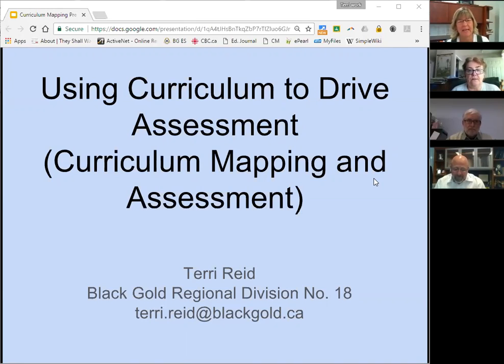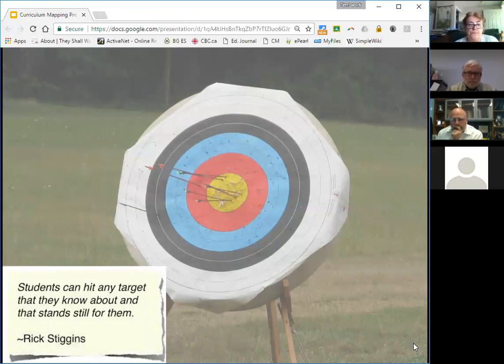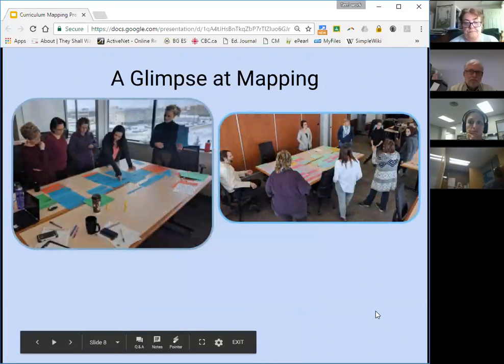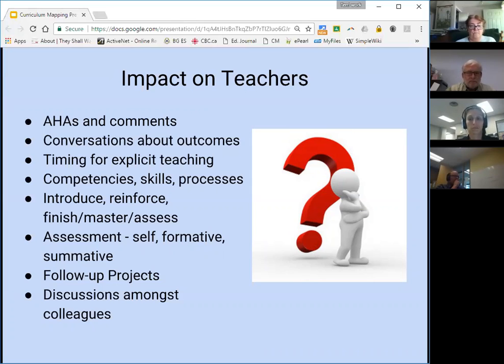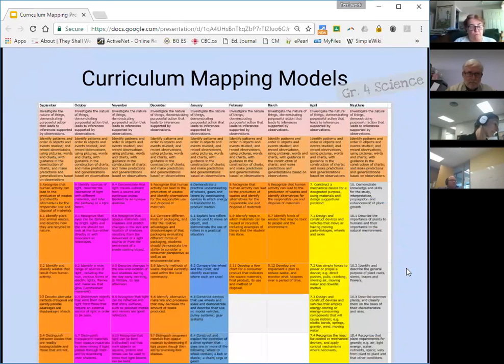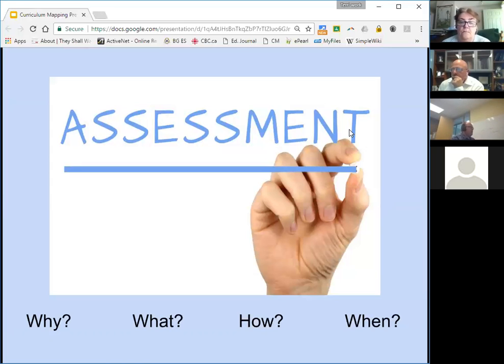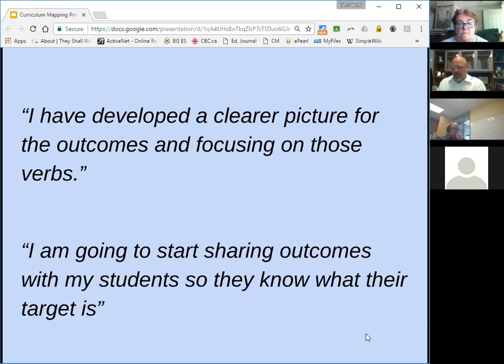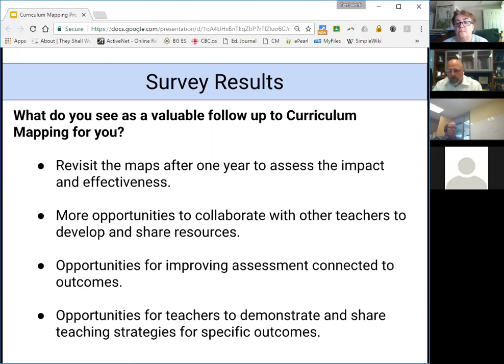CANeLearn Live! Webinar - Using Curriculum to Drive Assessment (June 6, 2017)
Terri Reid, from Black Gold Regional School Divison, shares her well received CANeLearn 2017 Symposium session in this CANeLearn Live! webinar.

Teachers and Administrators have so much to do in their day that sometimes making those connections back to curriculum seems overwhelming.

How can we use curriculum mapping to drive instruction and assessment in classrooms, whether in a face to face, blended or online learning environment?

Teachers who develop curriculum maps learn what and when to assess and the importance of being explicit in their instruction. Let’s talk about the process and the impact that it can have on student learning. Curriculum mapping provides a clear path to student assessment and instruction and gives everyone permission to know when to stop.  Join our conversation to learn more.